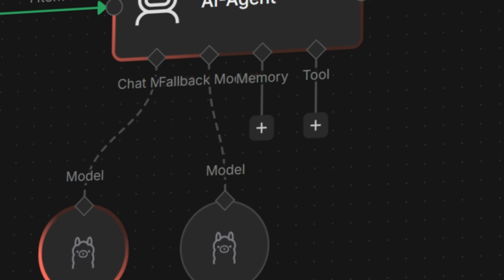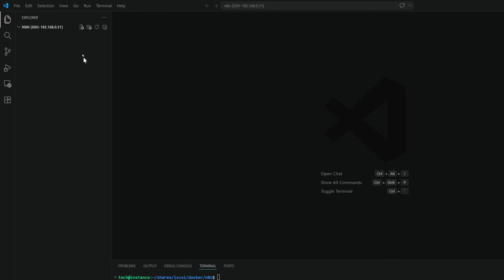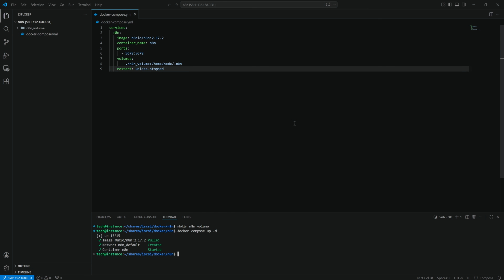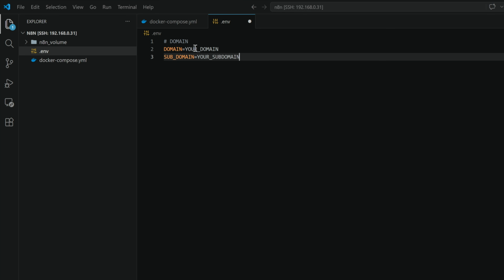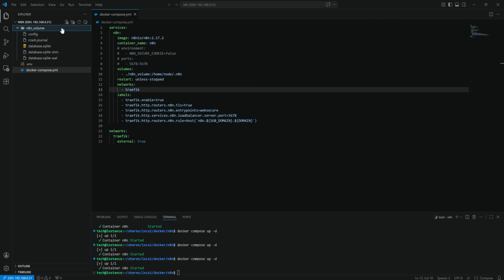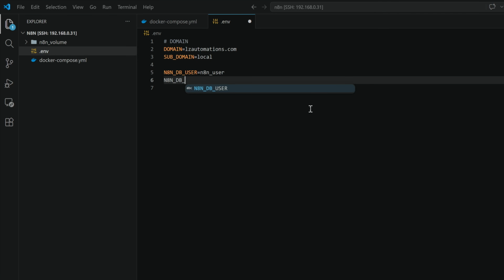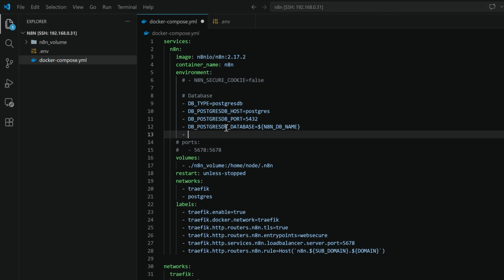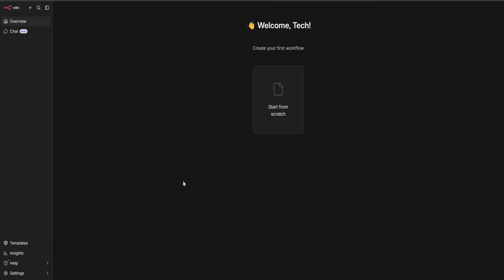The COMPLETE Guide to Self-Hosting n8n in Docker | Traefik + Postgres Setup (Part 1) - #48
In this video, we will set up n8n on Docker from scratch and take it all the way to a production-ready setup. You’ll learn how to run n8n locally, secure it with Traefik over HTTPS, and connect it to a PostgreSQL backend database for a production-ready setup. This is just the beginning of a full series, where we'll go from setup all the way to building AI agents in upcoming videos.

✓ Prepare Docker Compose file for n8n
✓ Fix the HTTPS access issue when running n8n locally
✓ Secure n8n with Traefik over HTTPS using your own domain
✓ Set up PostgreSQL as the backend database

*Timestamps*
00:00 - New Series
01:56 - Configure the Docker Compose
04:40 - Integrate Traefik
07:46 - Integrate PostgreSQL